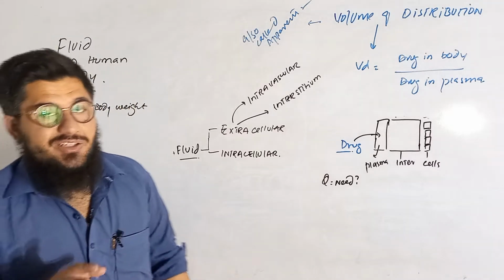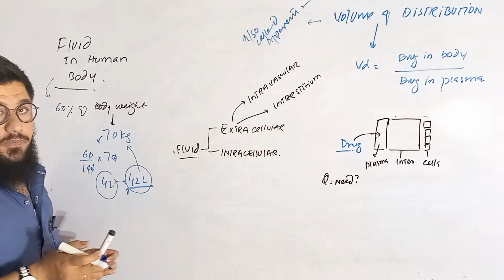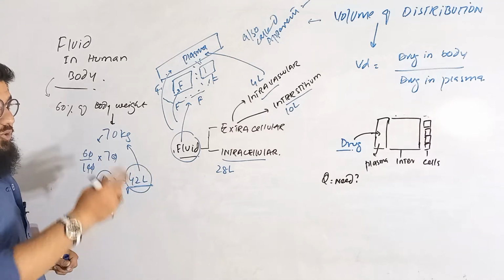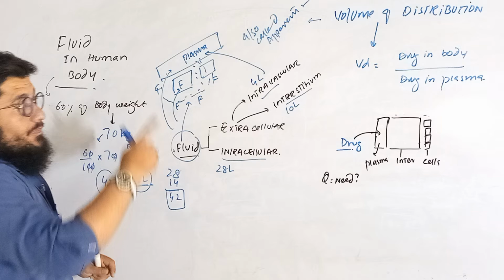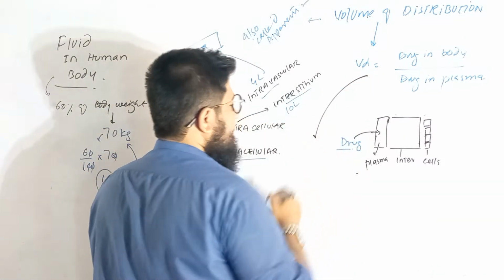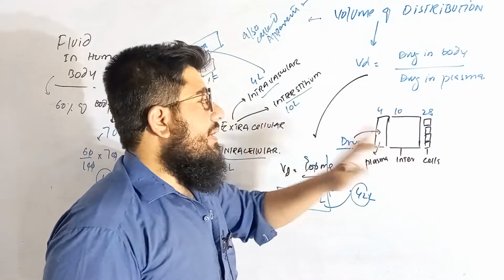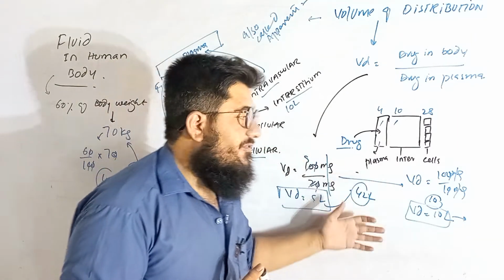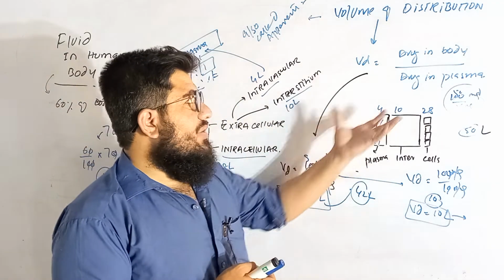body fluids & volume of Drug distribution || apparent drug distribution ( pharmacology).